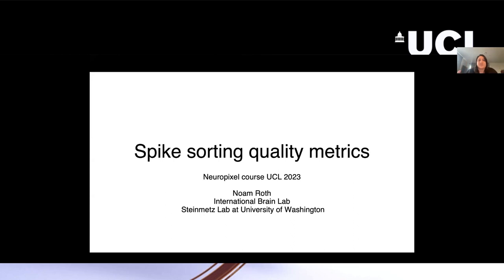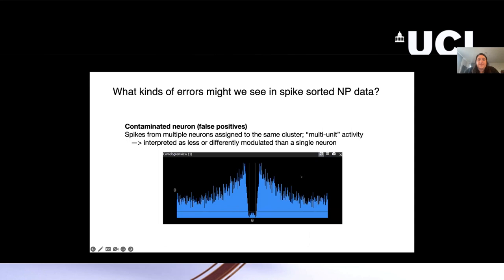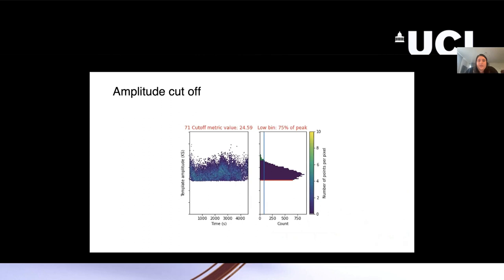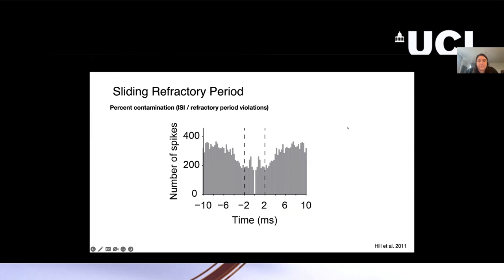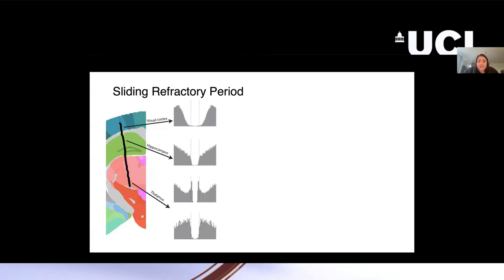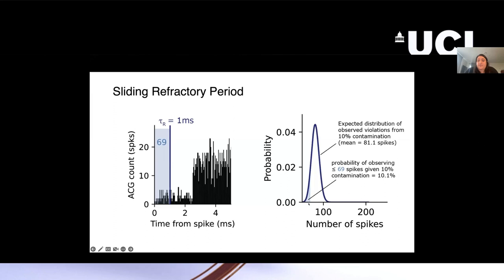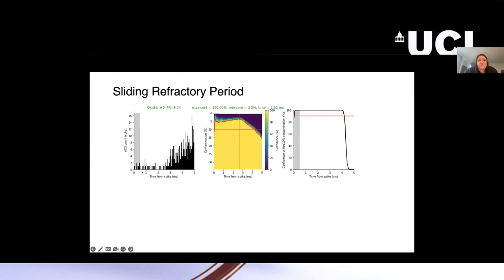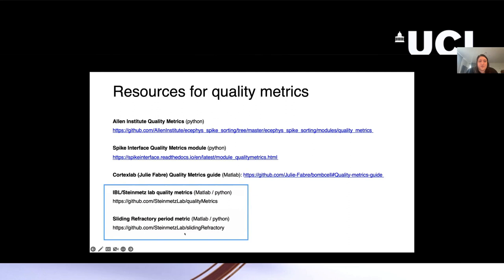2023 1 08 2 Spike sorting quality metrics (Roth)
Lecture by Noam Roth at the 2023 UCL Neuropixels Course Videos of the other lectures can be found in this same channel (@matteo.carandini).